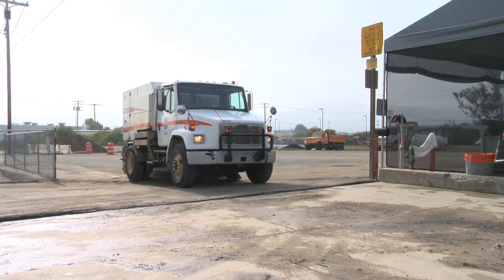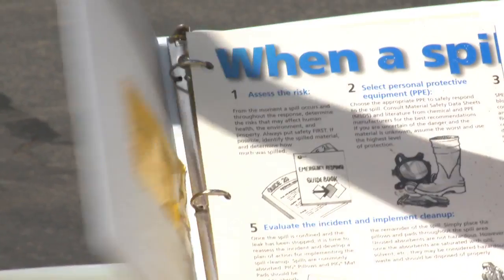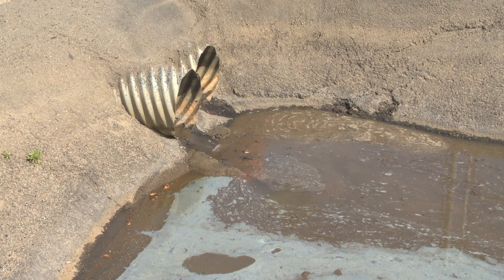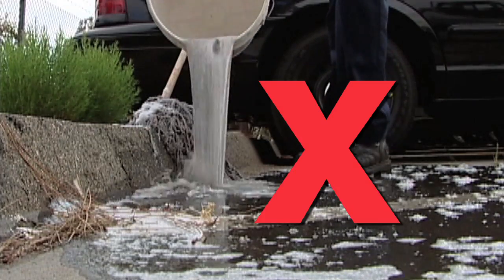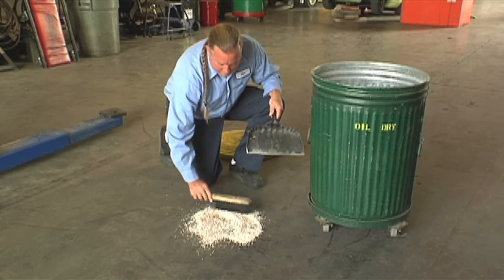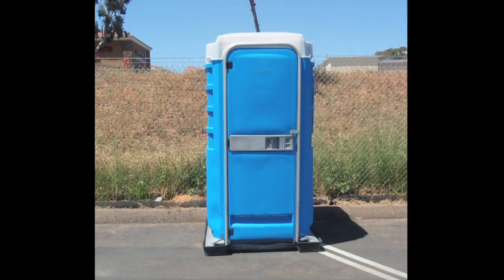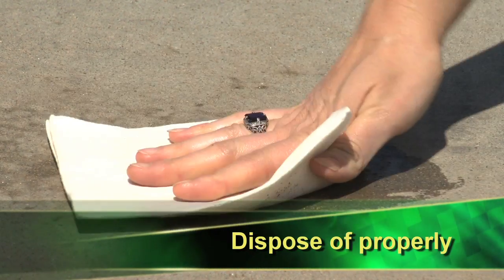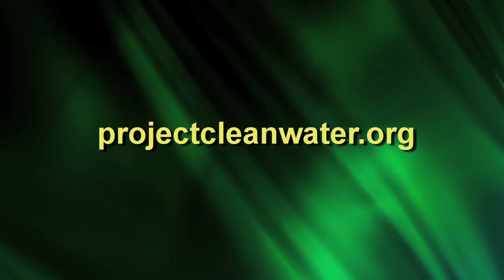Stormwater Strategies: Housekeeping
Learn Best Management Practices for housekeeping and spills to help keep pollutants out of our water ways.